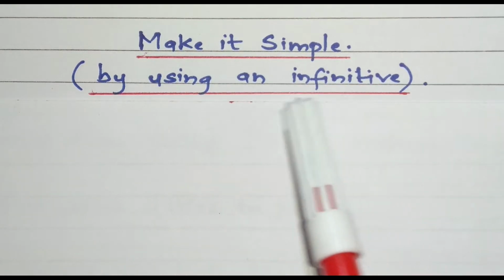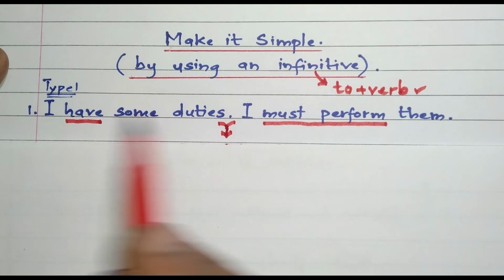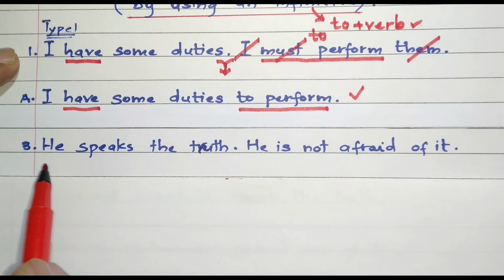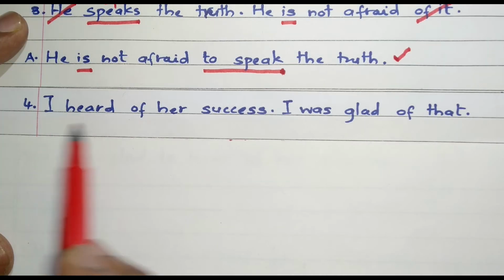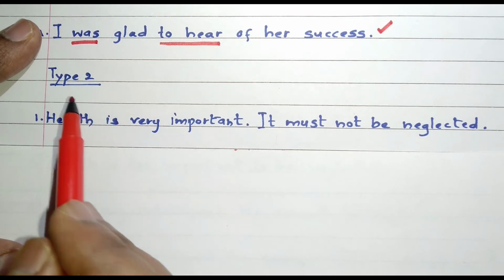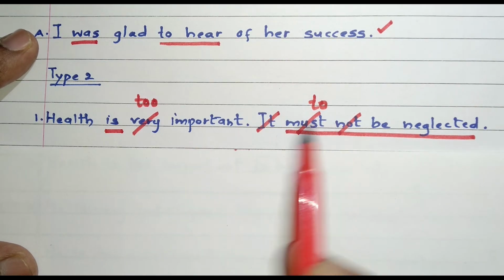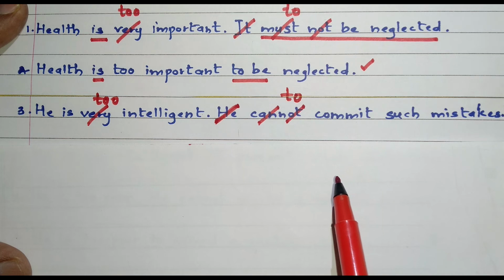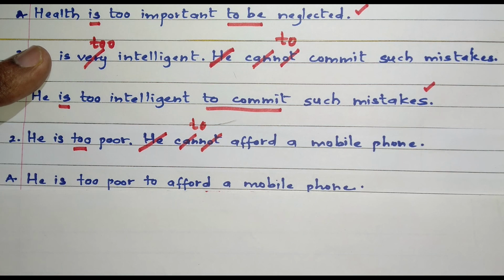Make it Simple ( Using Infinitive ) Part - 5 | Class 8-12 | English Grammar